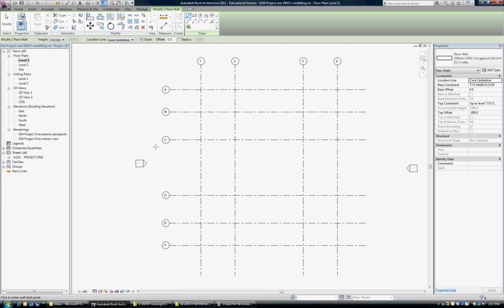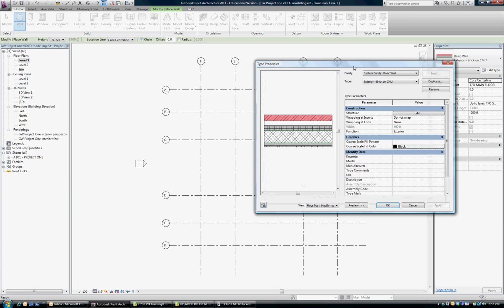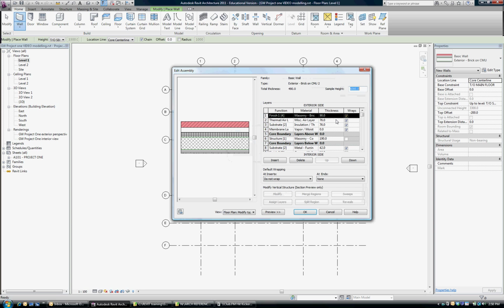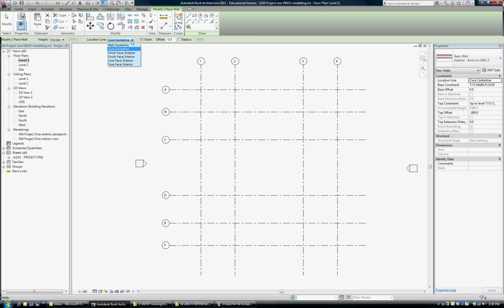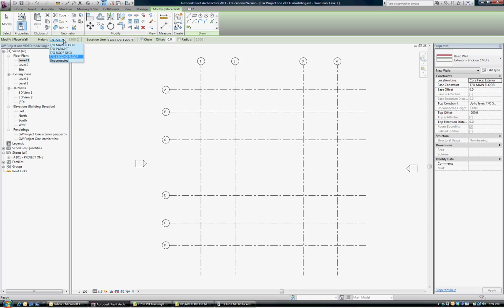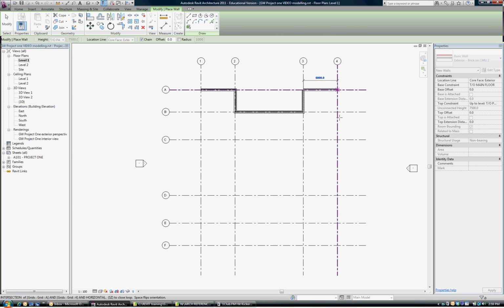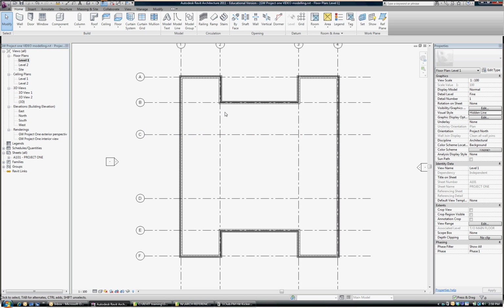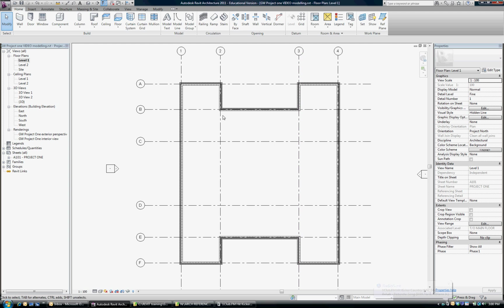030 Tutorial: How to Place exterior walls in REVIT Architecture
Tutorial: How to Place exterior walls in REVIT Architecture